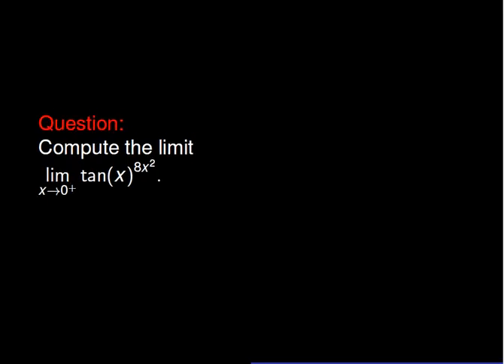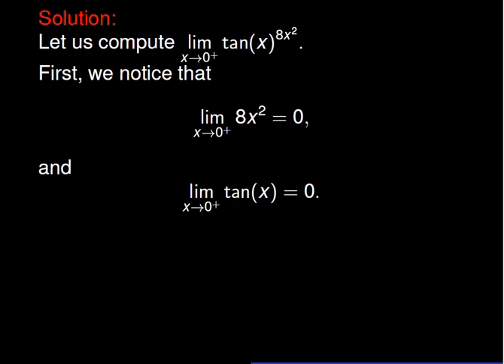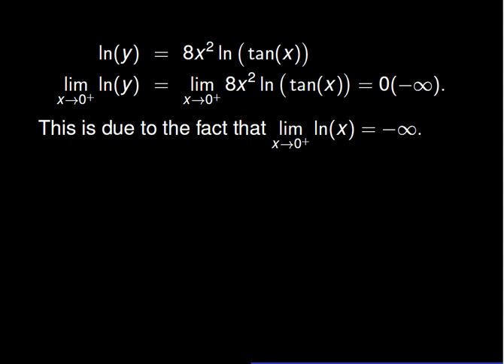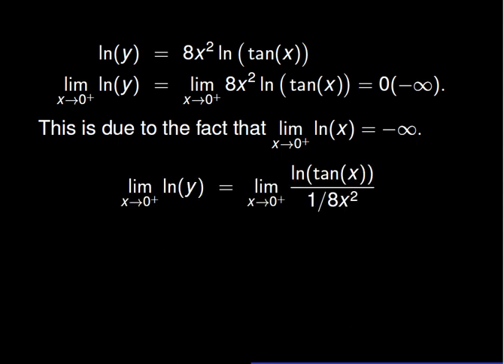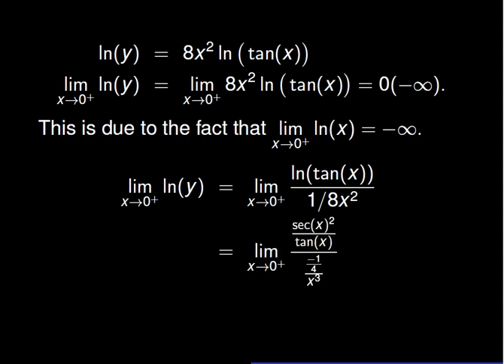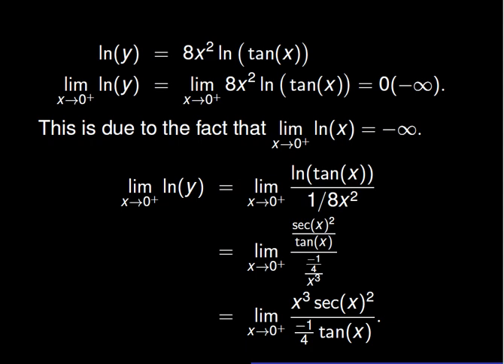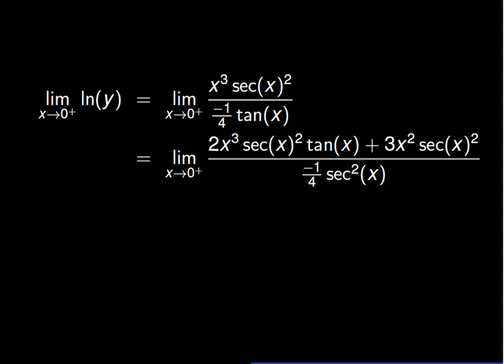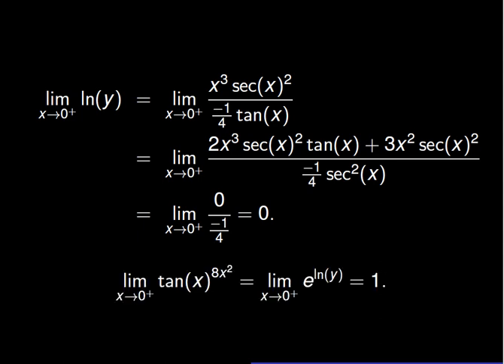Indeterminate Form: Use L'Hospital Rule to find the limit as x goes to 0 plus of tan(x)^(8x^2)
In this calculus tutorial, we show how to apply the L' Hospital rule to resolve 0^0 indeterminate form we  obtain when computing the limit of the trigonometric function tangent raised to the power of the polynomial function 8x^2.